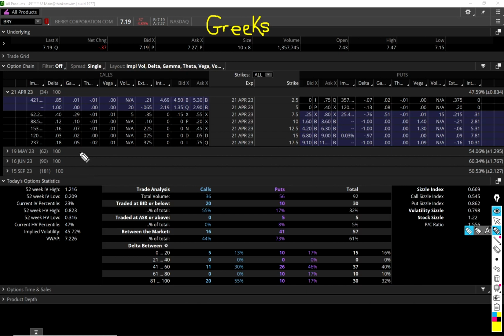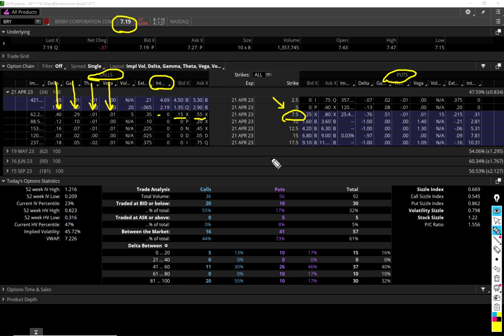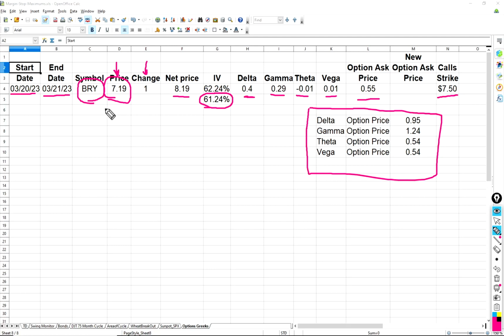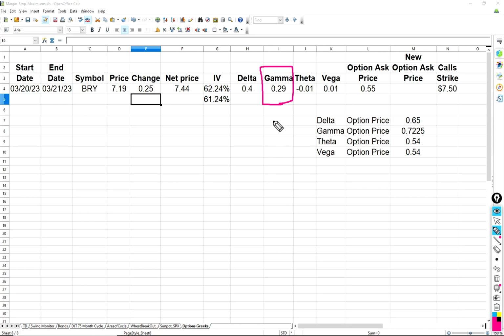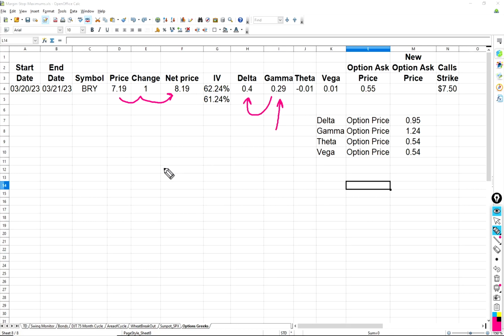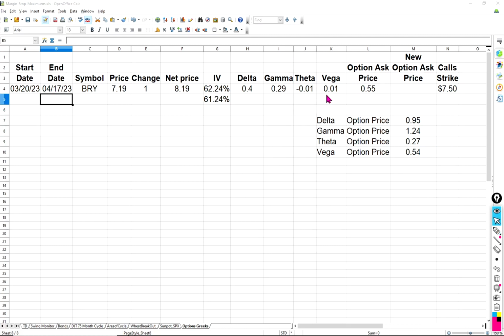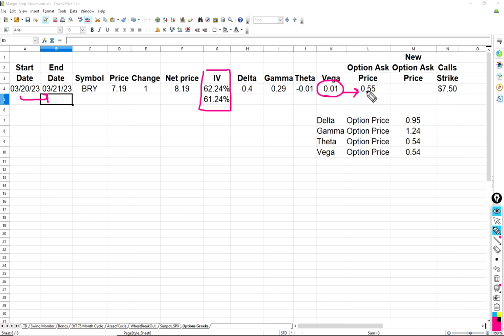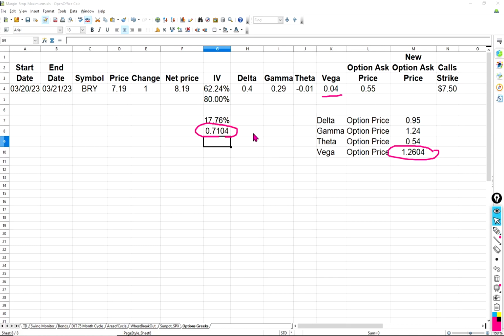Option Greeks Demystified!